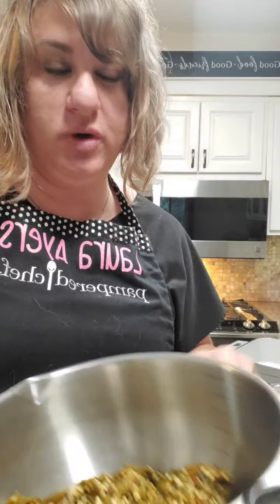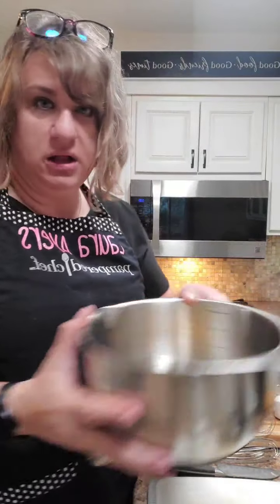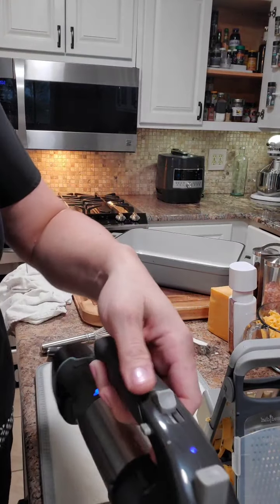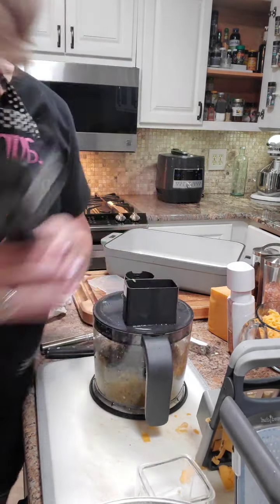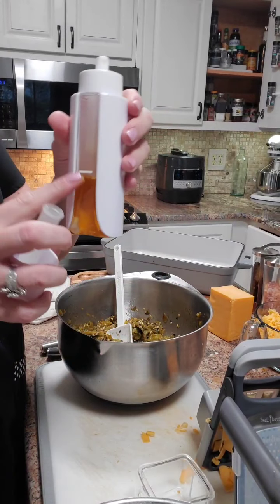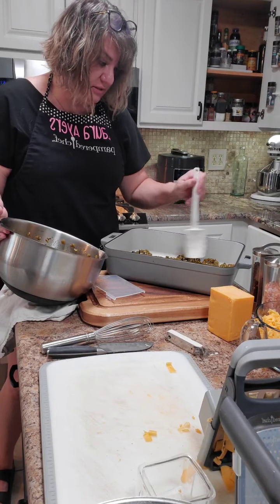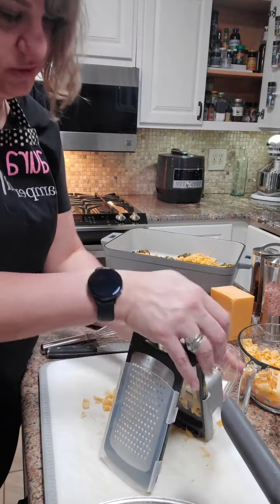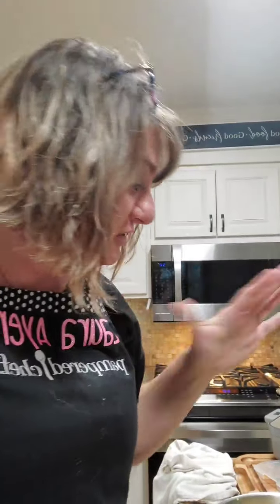Chili Rellenos Casserole